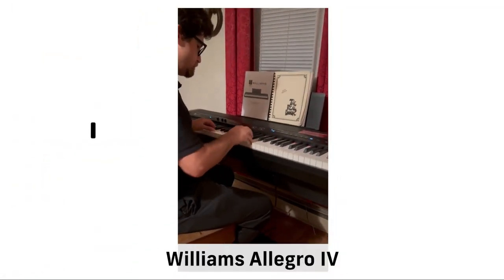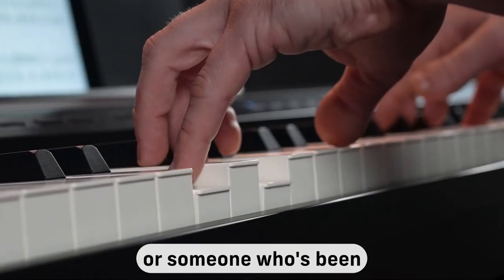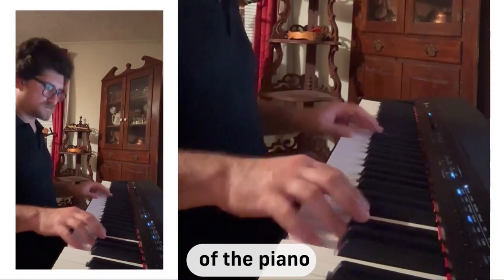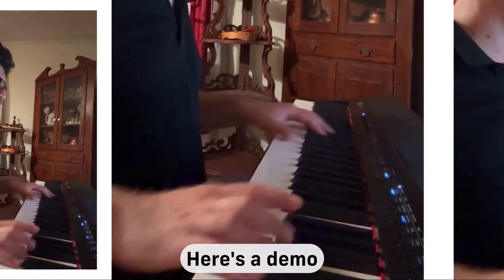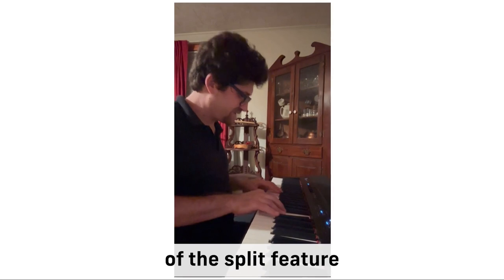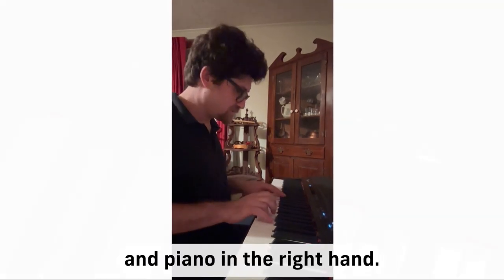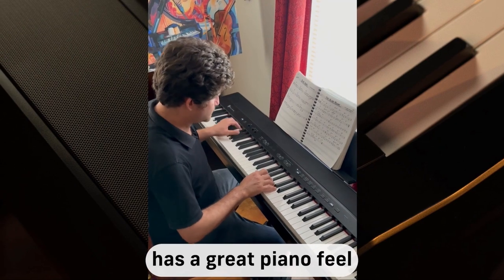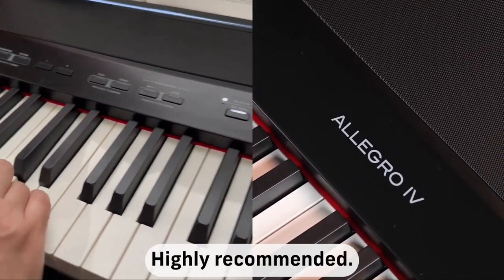Williams Allegro IV | Portable Digital Piano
Enjoy grand piano artistry in a portable package with our Allegro IV digital piano. From its 88-weighted keys you have instant access to authentic piano sounds and expressiveness. Allegro IV digital piano features our expressive Italian Concert Piano sound, with a total of 12 instrument sounds covering vintage electric pianos and organs, strings, synthesizers, and more.